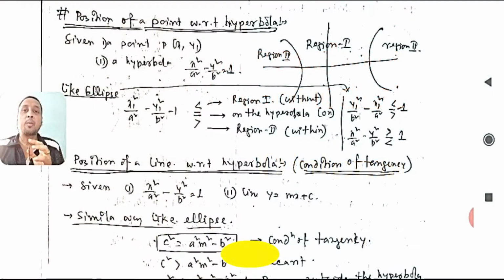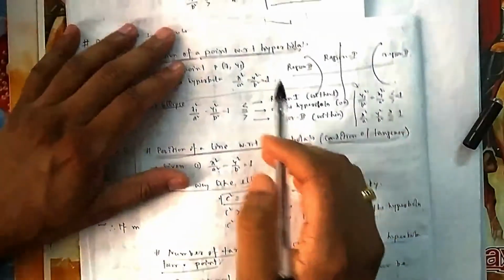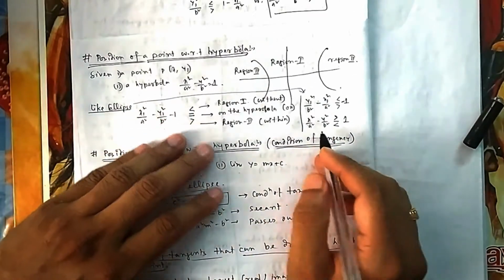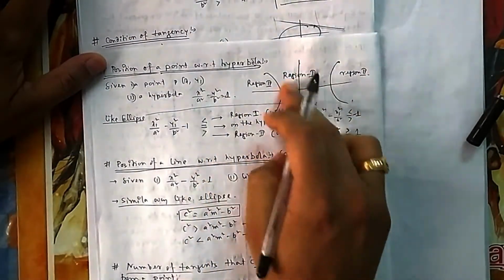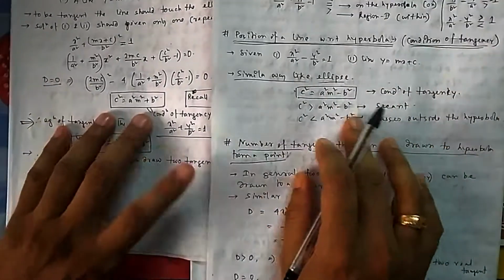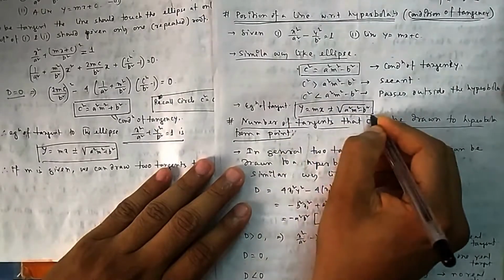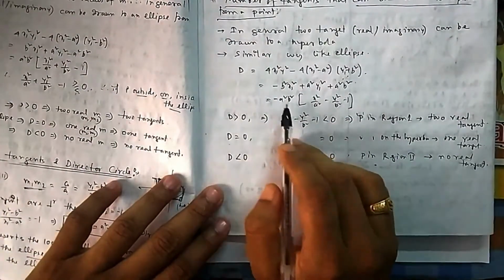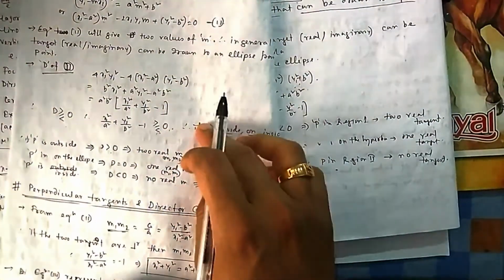Lecture 4: Concept of position of a point and a line w.r.t hyperbola , number of tangents.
The  position of a point and a line w.r.t hyperbola , condition of tangency, number of tangents from a given point is explained here in detail for intermediate level.